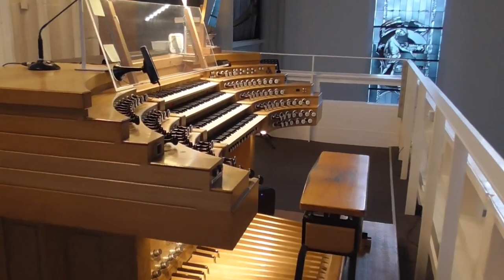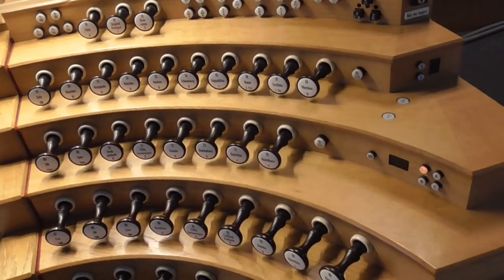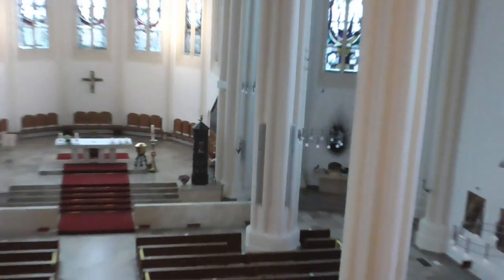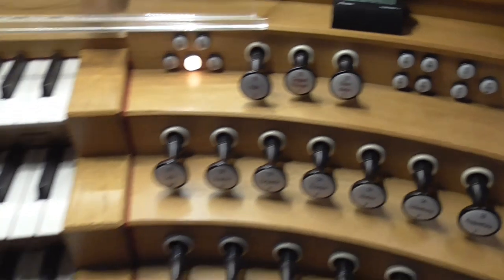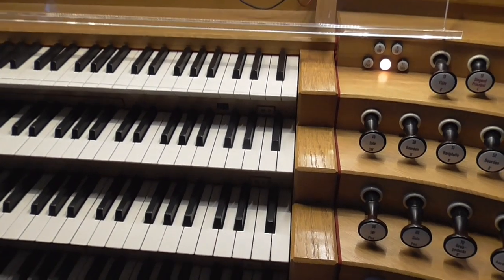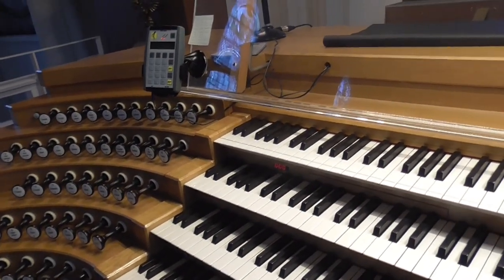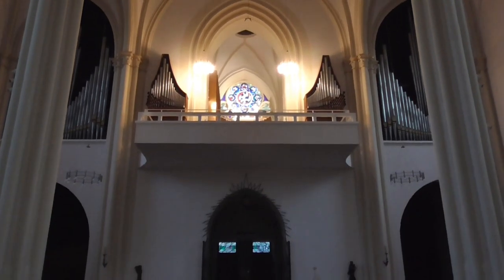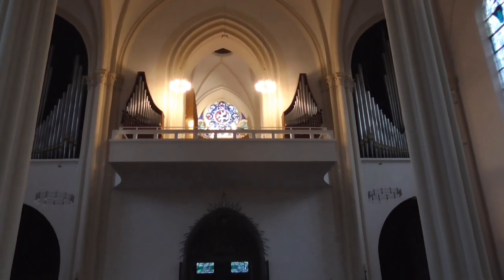Explore the Pipe Organ. St.Matthias Berlin. Camille Saint-Saëns Adagio op.78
This is a first video of series "Explore the Pipe Organ" in which I would like to show some interesting moments from organist life, to show special details of various instruments and to play some pieces.

Camille Saint-Saëns - ADAGIO from Symphony No. 3 in C minor, Op. 78 (transcribed by Émile Bernard)

Many thanks to the titular organist of St. Matthias Ulrich Gembaczka who let me play on this beautiful Seifert Organ.

If you are interested for more details about organist life, follow me on Instragram